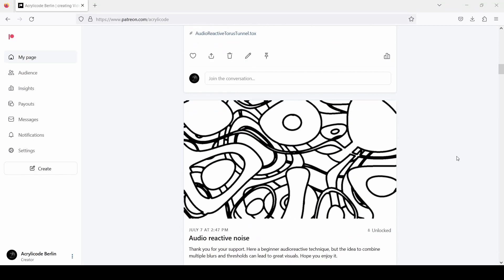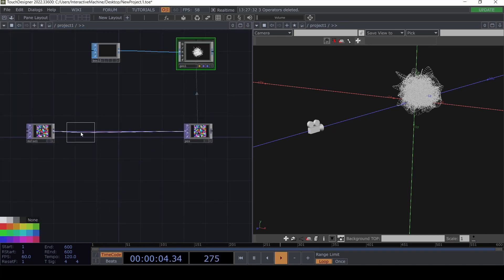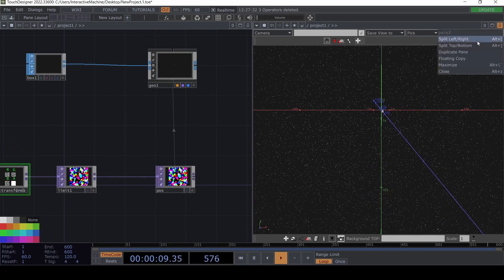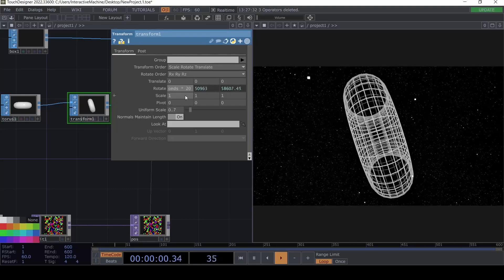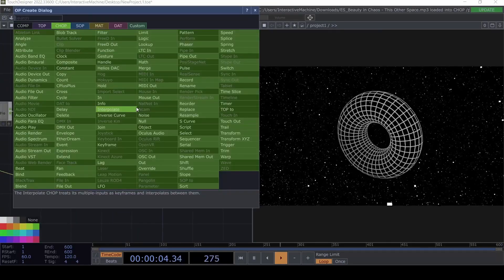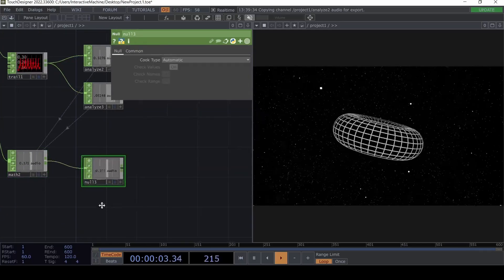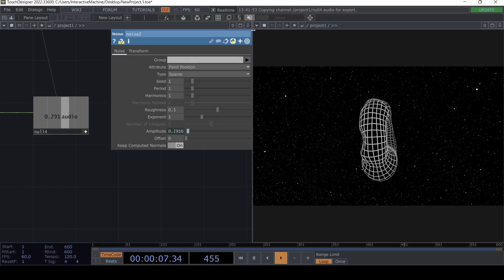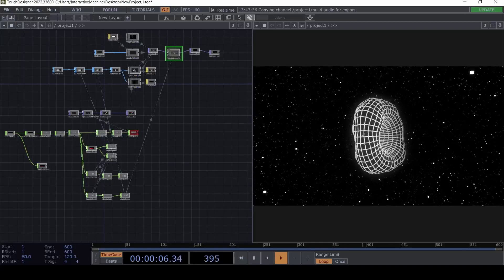Audio reactive Galaxy tutorial